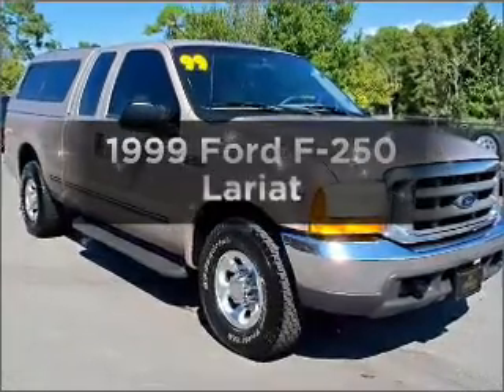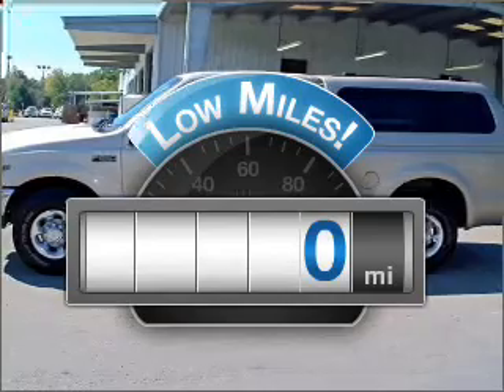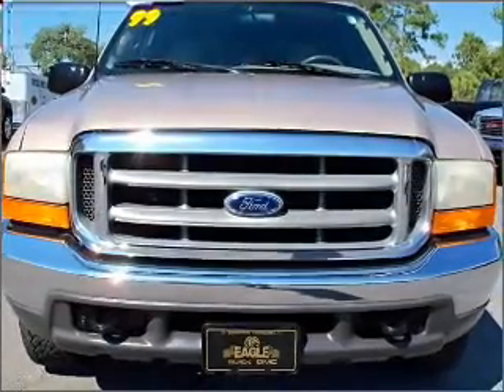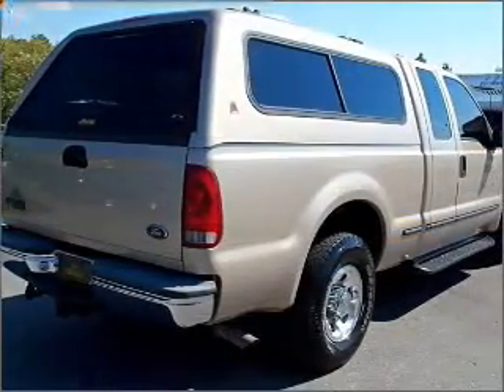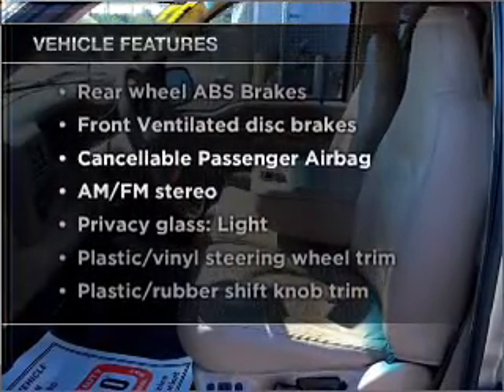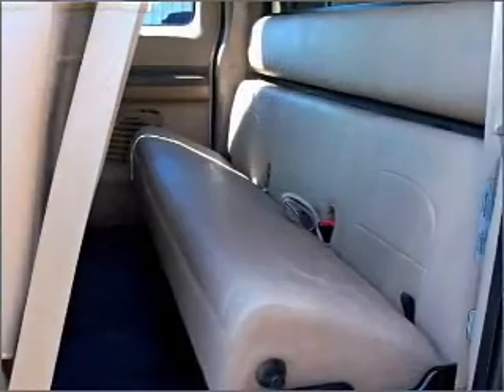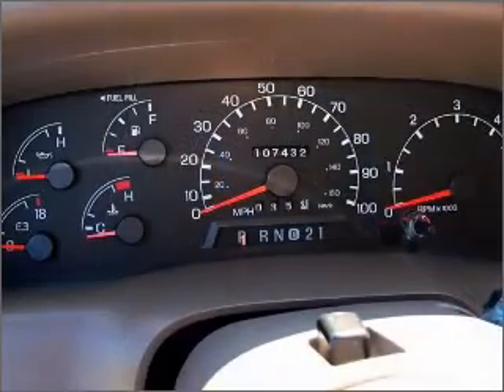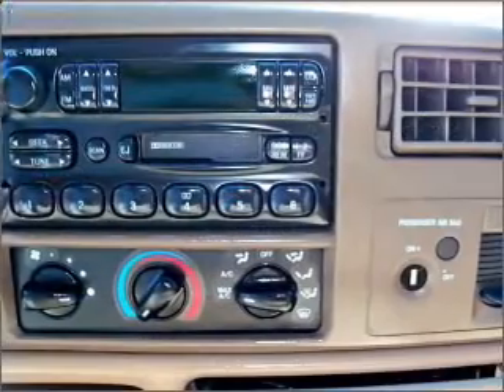1999 Ford F-250 - Homosassa FL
Year: 1999
Make: Ford
Model: F-250
Trim: Lariat
Engine: 6.8 liter V10 20 valve
Transmission:
Color: Tan
Mileage: 0
Address:
1275 S Suncoast Blvd